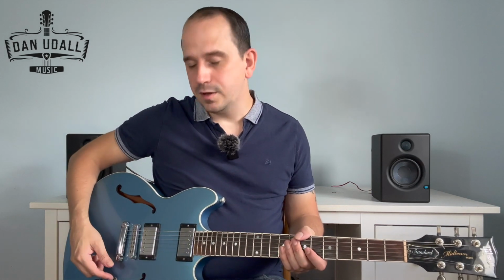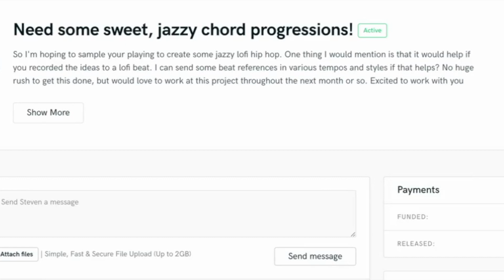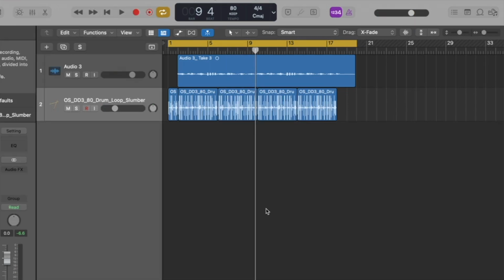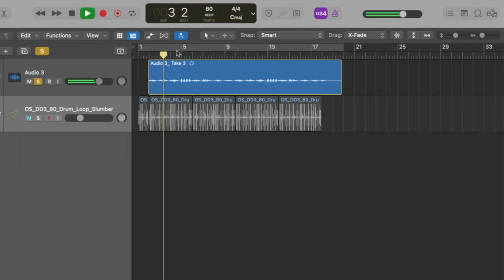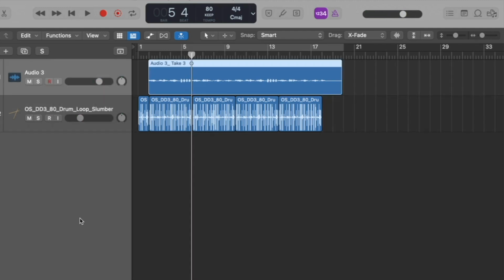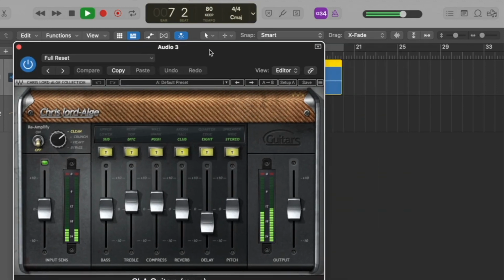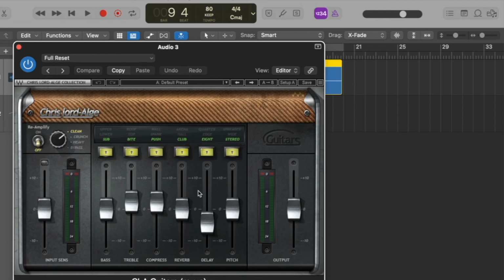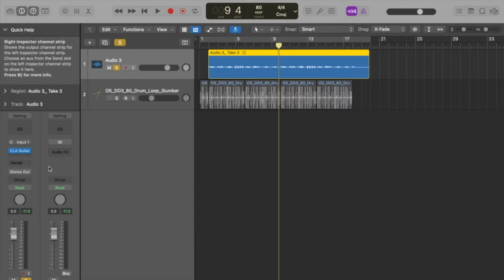Session Guitar Skills - Developing Groove by Playing Behind the Beat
In this video I walk you through a recent remote guitar session I have completed for a client in a Hip Hop and LoFi style. We will look at the brief, discuss session tips and demonstrate the stylistic concept of playing behind the beat and enhancing groove.

00:00 - Intro
1:15 - Guitar choice, tone and pickup selection
1:37 - The session brief
2:30 - Sample playthrough
3:15 - Playing behind the beat
4:25 - CLA Guitars walkthrough
5:27 - Thank you

sessionguitarist makemoneywithmusic makemusicincome musicincome fulltimemusic guitaristsofinstagram musiccareer musicproducer #productionmusic syncacademy syncmusic stockmusiclicensing sessionmusician sessionmusic musicproducertips 🎸 Learn from London-based session guitarist Dan Udall how to turn your guitar skills into a consistent revenue stream by recording and selling guitar parts online.